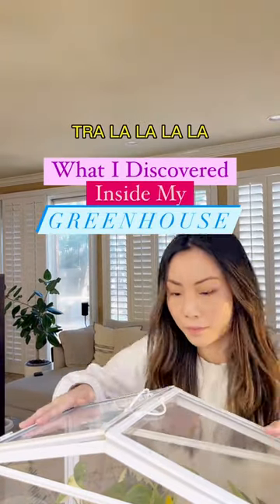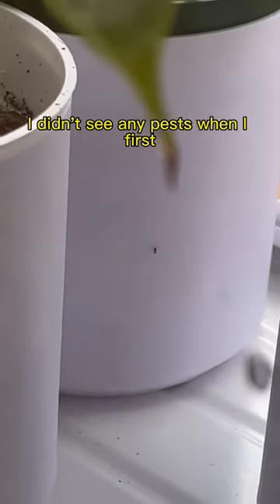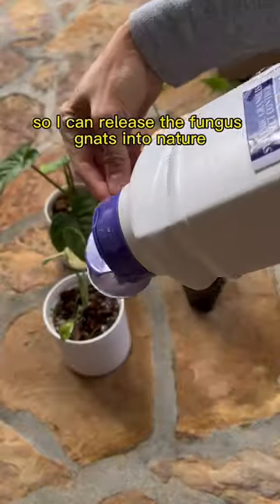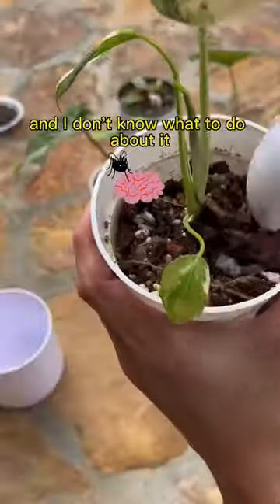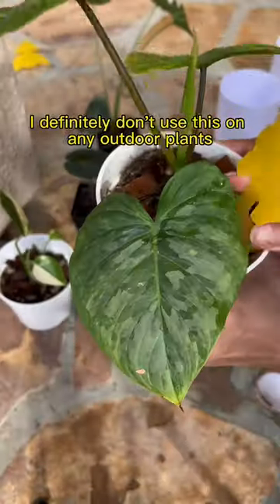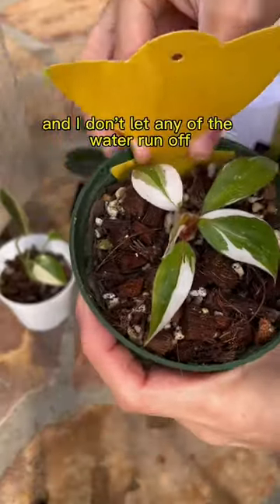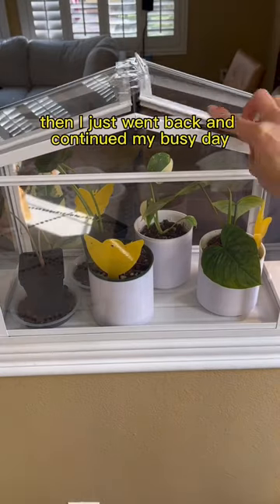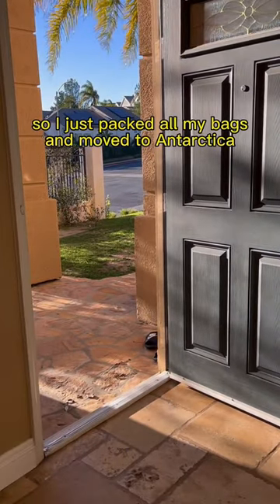What I Discovered Inside my Greenhouse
There are alternatives to using systemic granules (because it’s also not sold in some countries like 🇨🇦):
1. Hydrogen peroxide soak - Mix this with water and water your plants with it. It’ll fizz the eggs.
2. Neem oil soak - mix neem with water and dish soap and water your plants with it.
3. BTI soak - BTI is an ingredient found in mosquito bits and you can crumble/make a “tea” and water your plants with them.

All of this requires consistent repeated applications over weeks and weeks to keep the gnats at bay, which is why I just went with the fairy dust because the gnats will be gone within a day.

What do you do when you find pests? (other than moving to Antarctica like me)?

Systemic fairy dust, neem, and mosquito bits are all Iinked